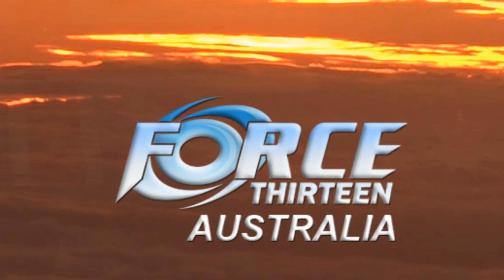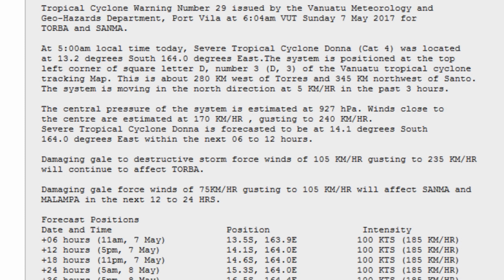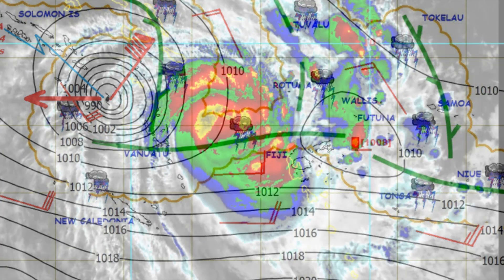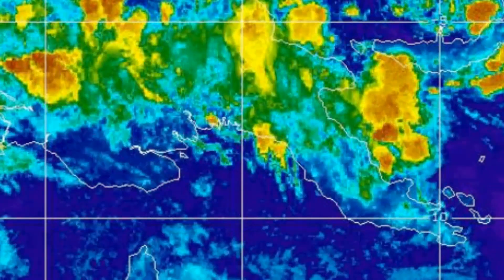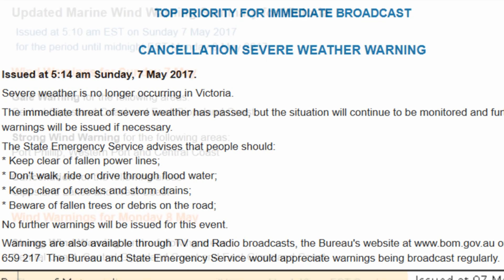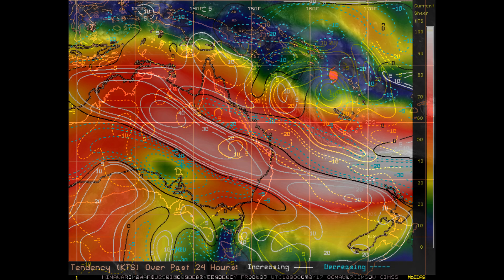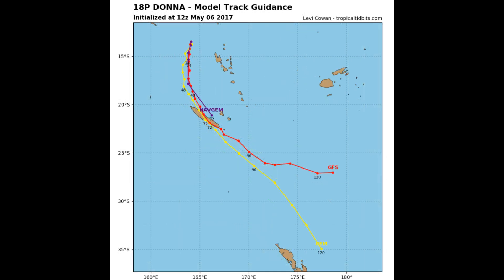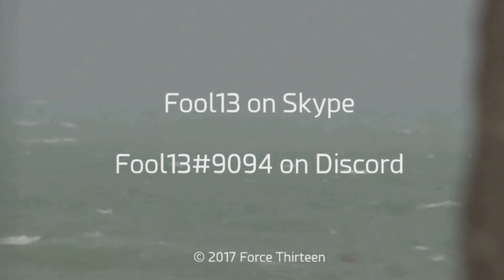Latest on TC Donna Cat 4 & local weather May 7, 2017 ) 8:06 EST (Australia) WST - 2hrs.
At 5:00am local time today, Severe Tropical Cyclone Donna (Cat 4) was located at 13.2 degrees South 164.0 degrees East.
 This is about 280 KM west of Torres and 345 KM northwest of Santo.
The system is moving in the north direction at 5 KM/HR in the past 3 hours.

The central pressure of the system is estimated at 927 hPa. Winds close to
the centre are estimated at 170 KM/HR , gusting to 240 KM/HR.
Severe Tropical Cyclone Donna is forecasted to be at 14.1 degrees South
164.0 degrees East within the next 06 to 12 hours.

Damaging gale to destructive storm force winds of 105 KM/HR gusting to 235 KM/HR
will continue to affect TORBA.

Damaging gale force winds of 75KM/HR gusting to 105 KM/HR will affect SANMA and MALAMPA in the next 12 to 24 HRS.